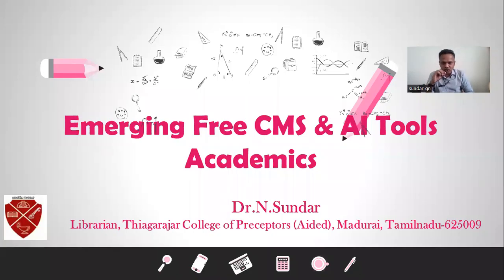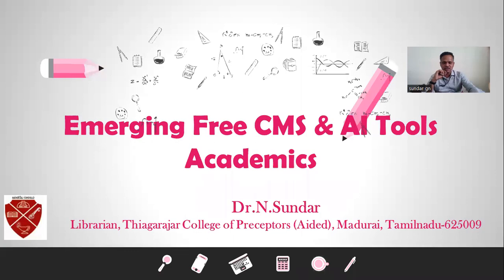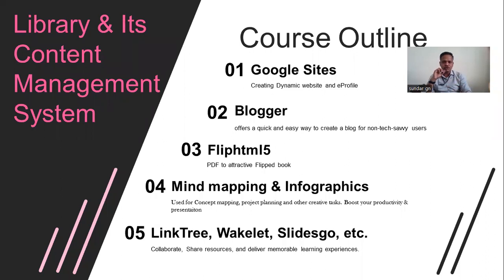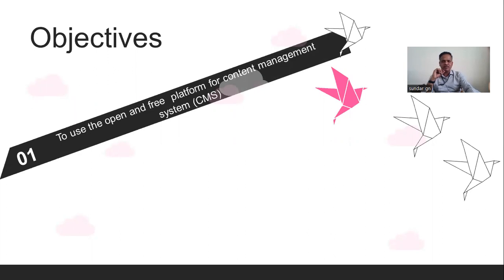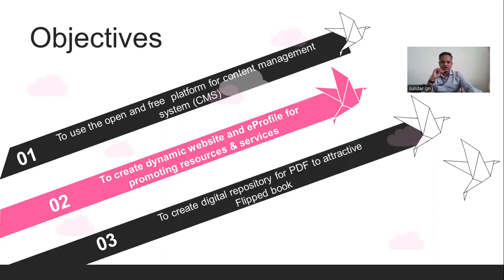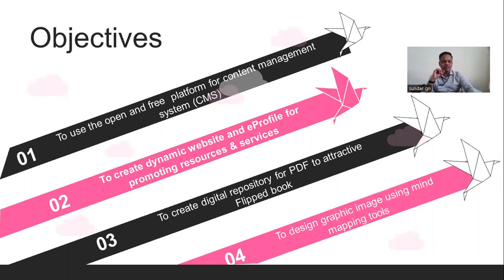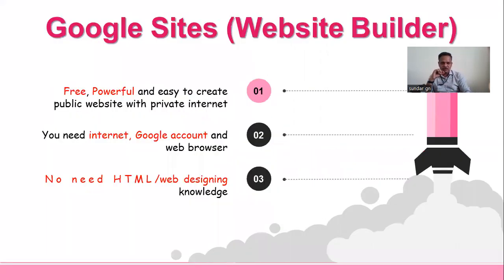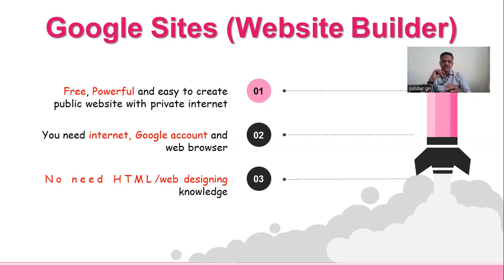SKPC Library FDP - Emerging Free CMS & AI Tools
Sri Kanyaka Parameswari Arts & Science College for Women.